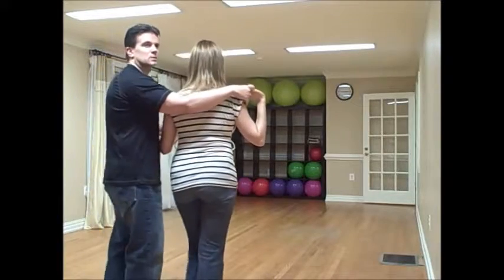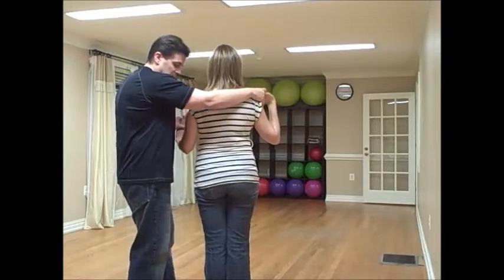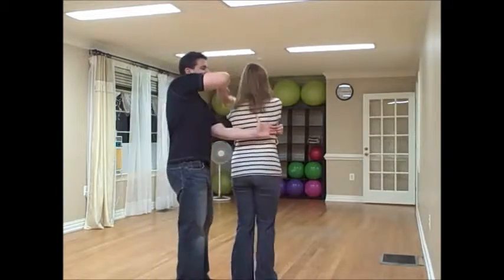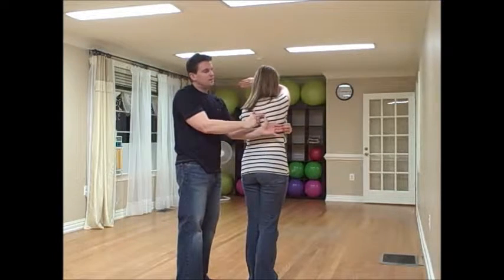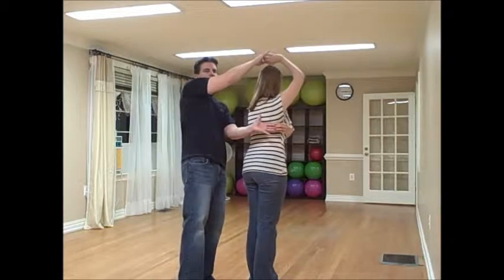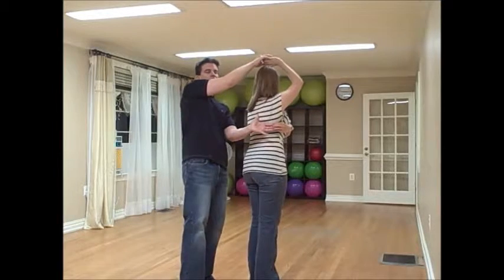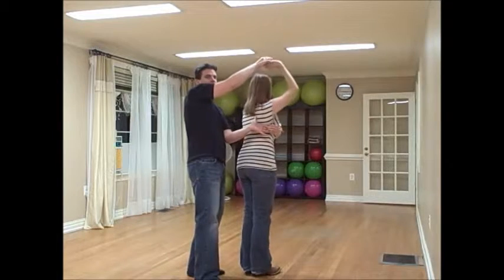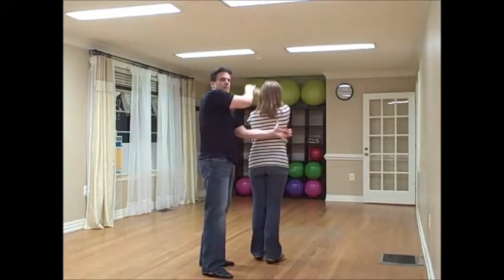Clifton Dance Academy - 8-19-12 - Two Step - The Straight Jacket Prep - Week 6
This description describes how to keep the lady in The Straight Jacket move for multiple times..

New classes starting in the Fall (including West Coast Swing).  Please click the link for details.